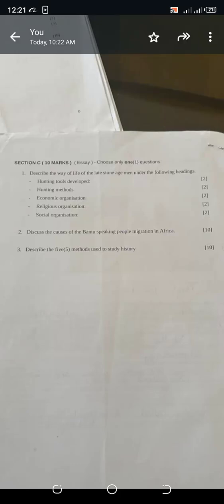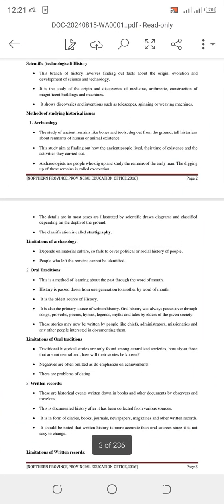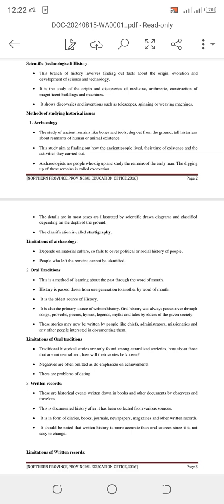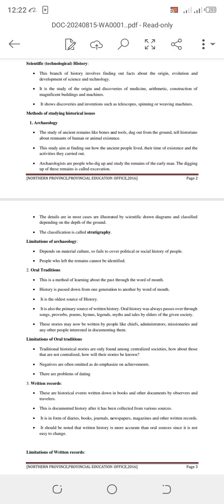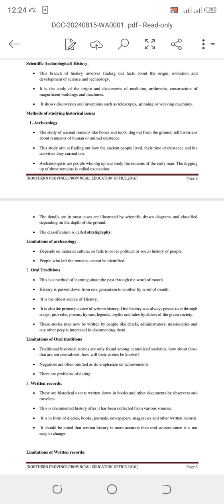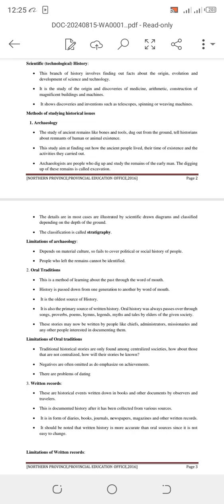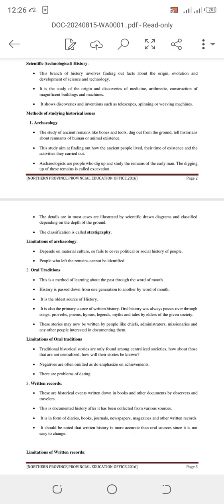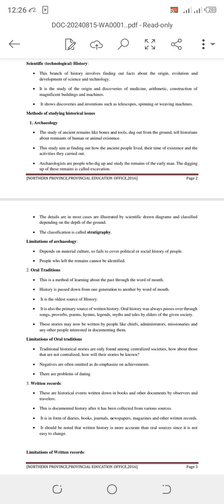five methods used to study History